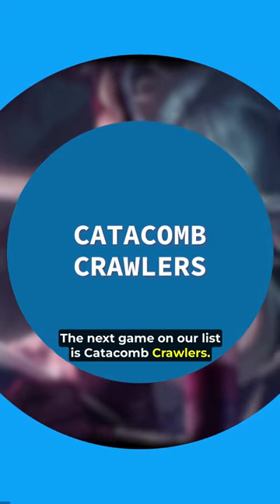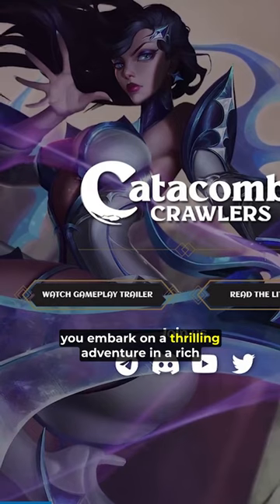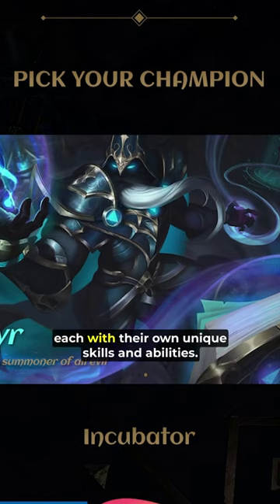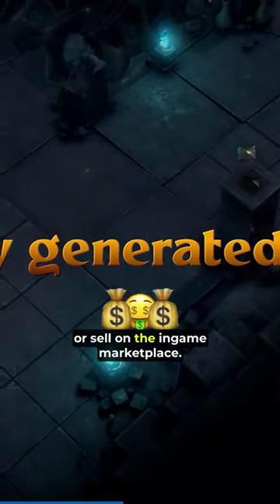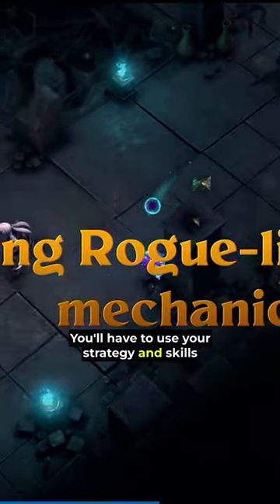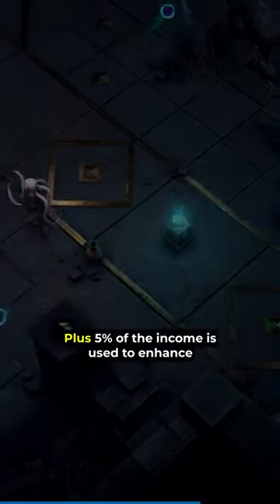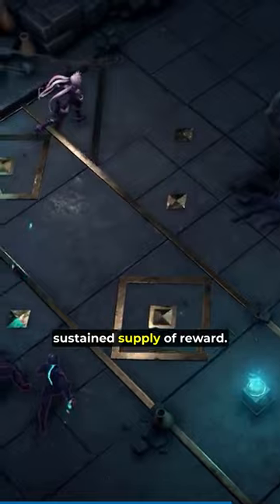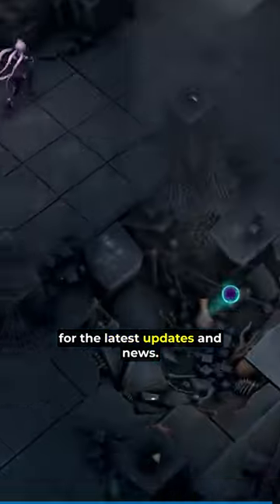NEW PLAY TO EARN CRYPTO MOBILE GAMES | Catacomb Crawlers